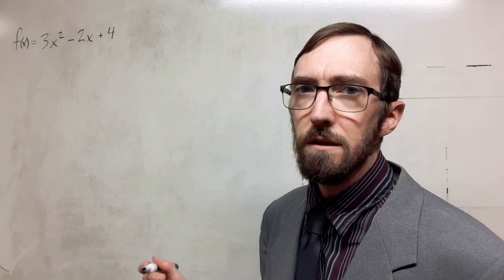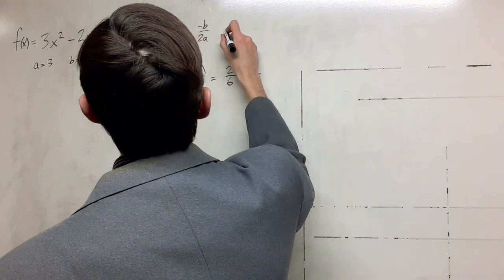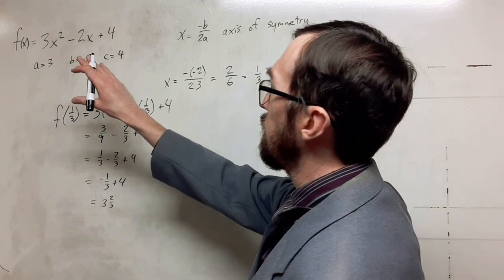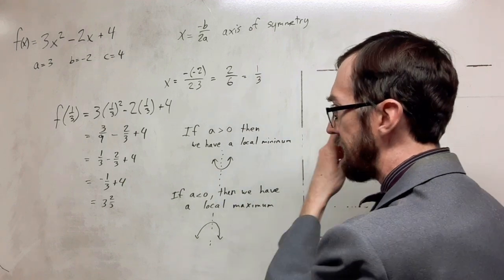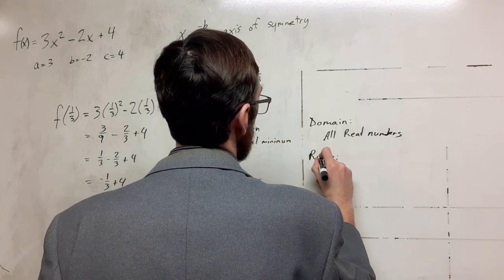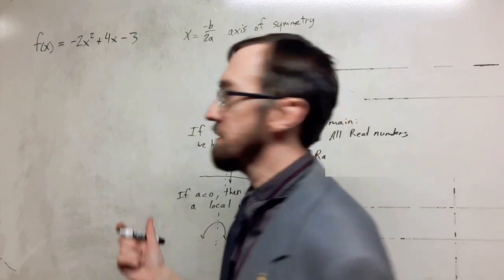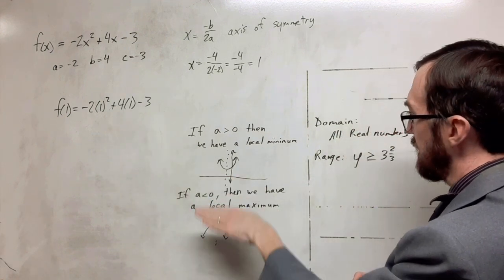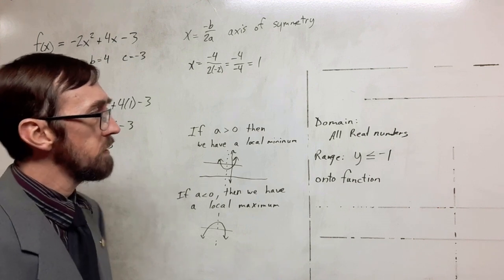Domain and Range of Quadratic Function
I use an algebraic approach to finding the domain and range of a quadratic function.
📐 Cheerful Calculations! 🧮

TexMaker
Microsoft Paint